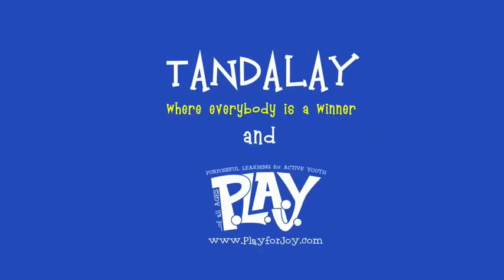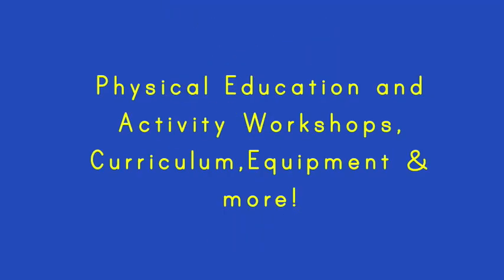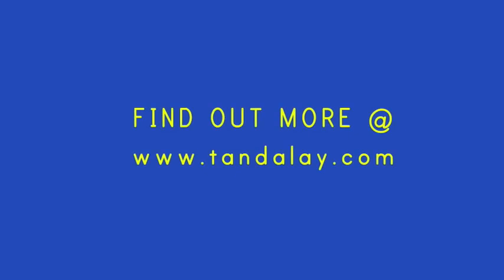Tandalay Physical Education Curriculum with Joe Johnson from Monterey Hills Elementary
Tandalay Curriculum spoke with Joe Johnson, Principal from Monterey Hills Elementary in South Pasadena, CA on his school's implementation of the Tandalay Curriculum and Workshops.